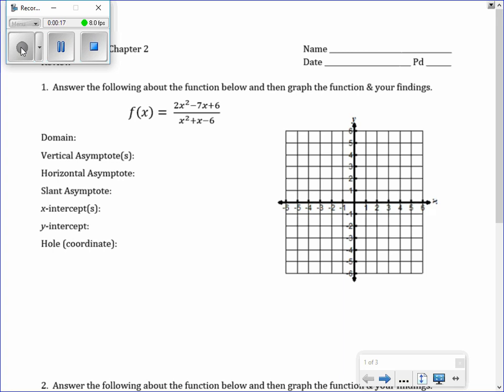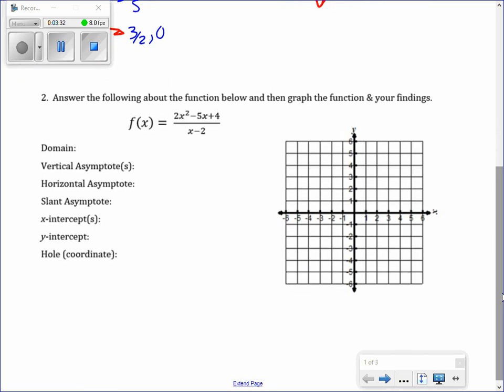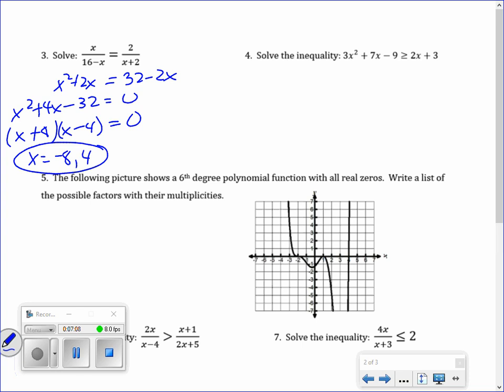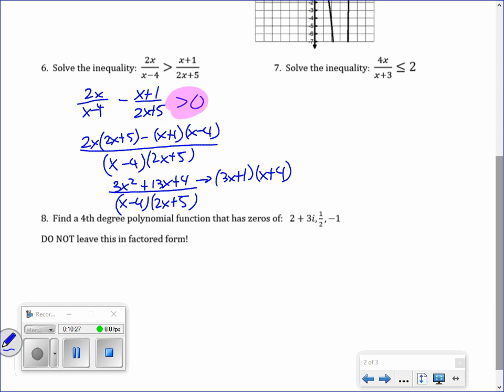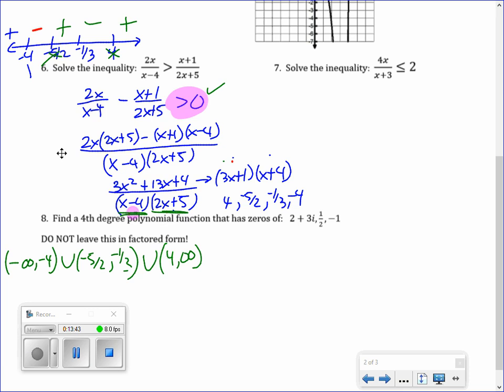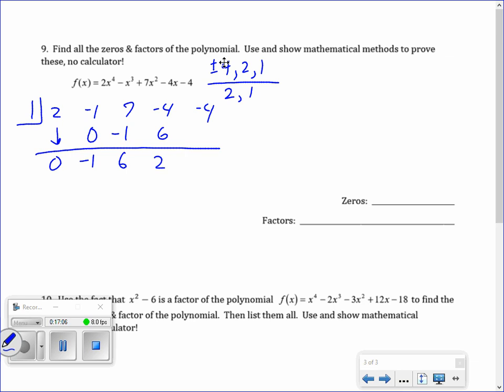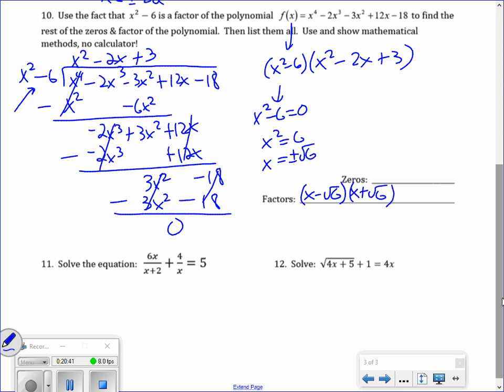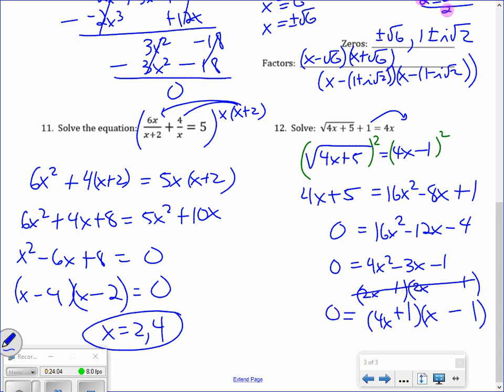Chapter 2 Review, solutions video